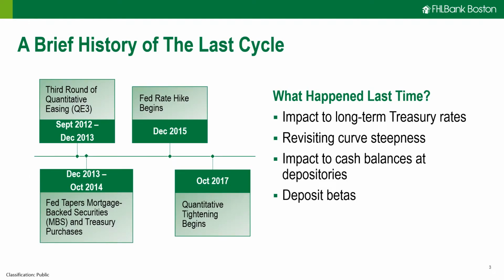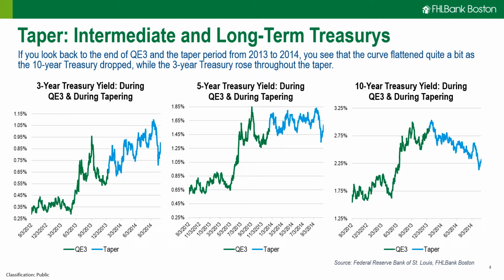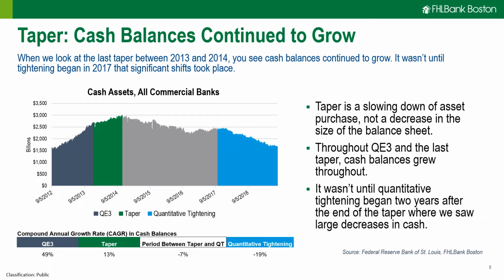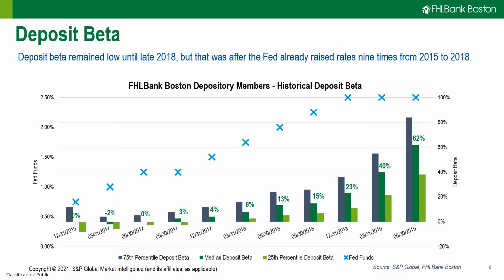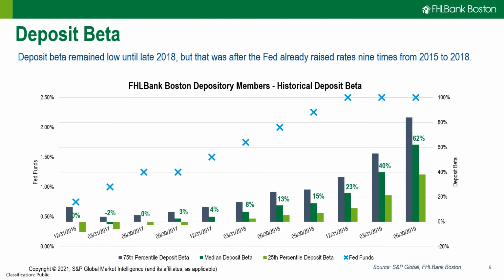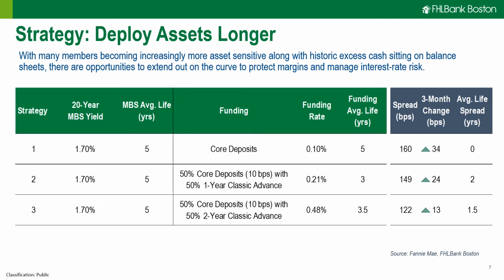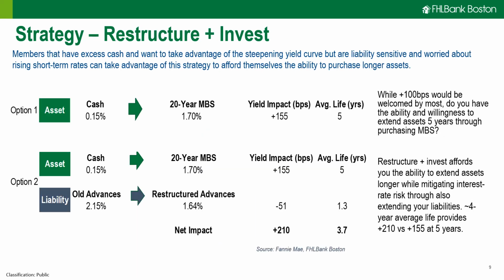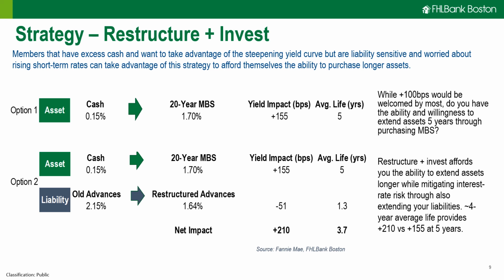Case Study: Revisiting the Last Fed Taper and Rate Hike Periods